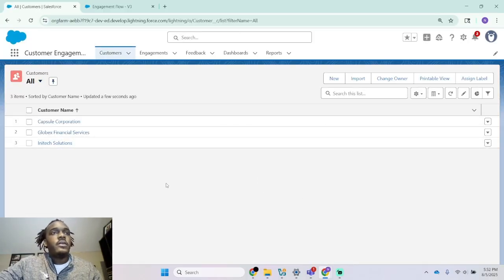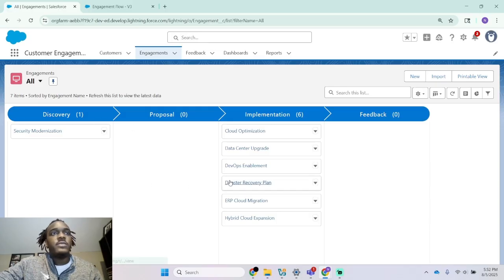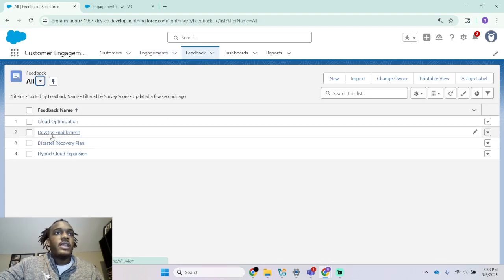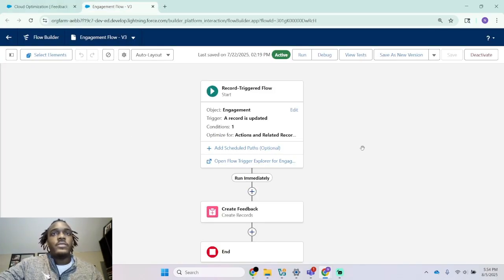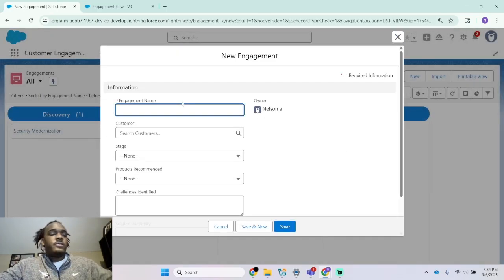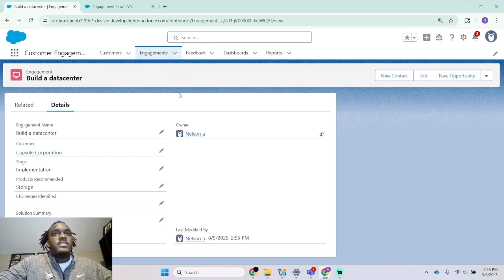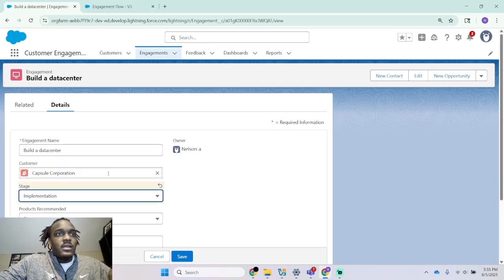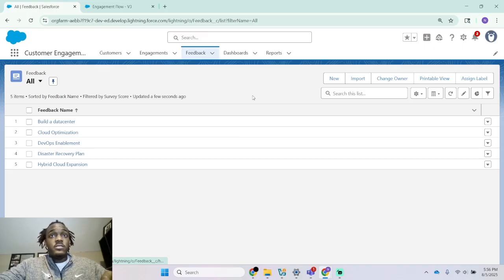Salesforce Portfolio Project: Automating Customer Feedback with Dashboards & Flows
This is a walkthrough of my Salesforce Portfolio Project: the Customer Engagement & Solution Design Dashboard. This project addresses a real-world business scenario where a company needs to track projects, collect feedback, and report results.

What I cover in this video:

Designing a custom Salesforce app for Engagements and Feedback.

Building a record‑triggered Flow to automate feedback creation.

Linking feedback records directly to engagements.

Creating a Salesforce dashboard to analyze feedback by product, region, and satisfaction score.

How the system updates automatically when survey scores are entered.

This project demonstrates my ability to combine Salesforce automation, data modeling, and reporting into a complete business solution.